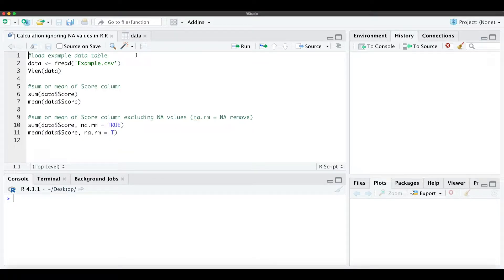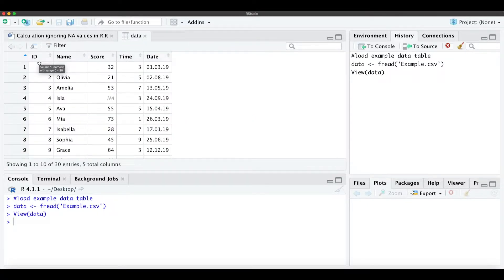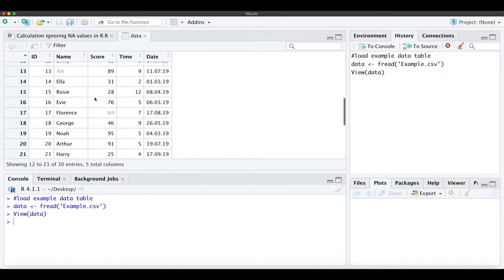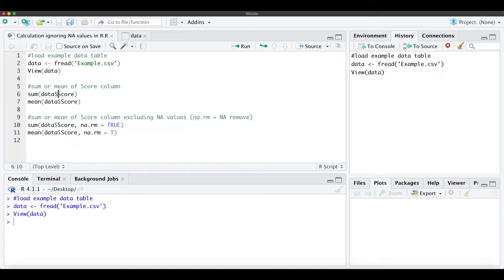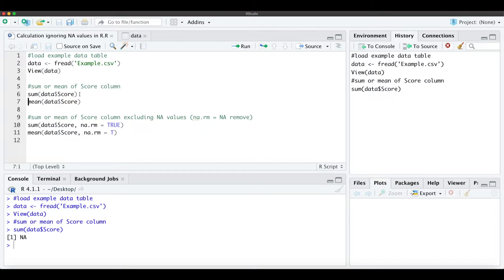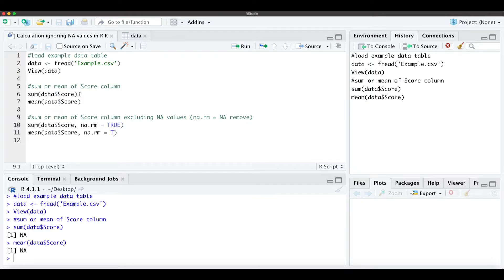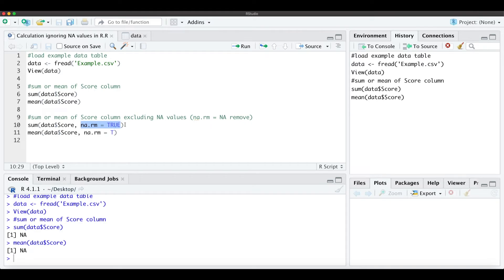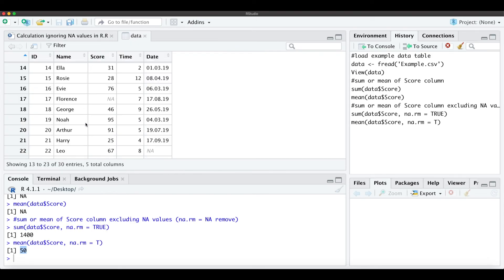Calculation by ignoring NA values in R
This video explains how to simply run calculations for example; sum, mean, max, min of a data table column which contains NA/NaN values. By using the normal sum() function for example, R isn't removing or ignoring the missing values and the output is therefore NA. To get rid of the NA values, you can use the command; na.rm = TRUE within your calculation operator. With that, you will be able to simply get the desired output.